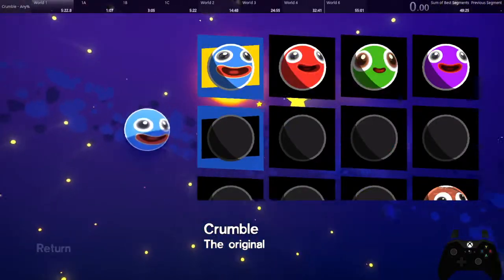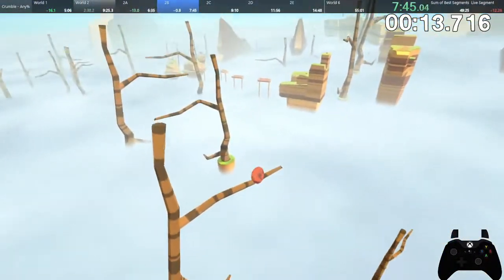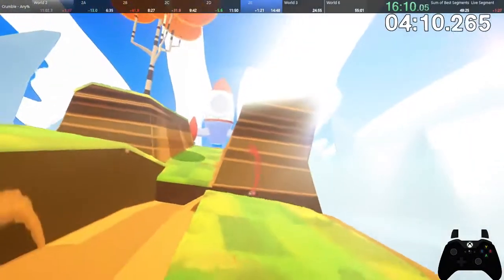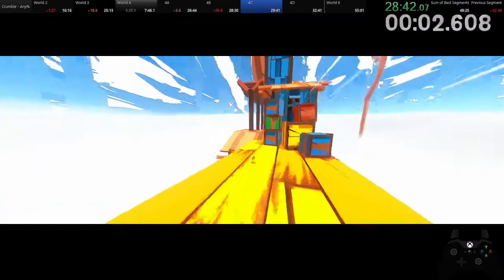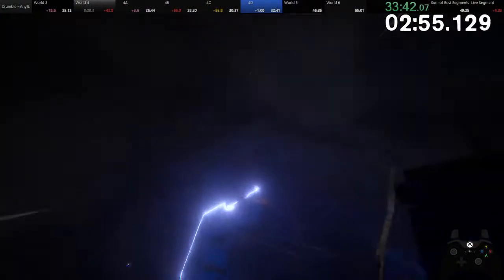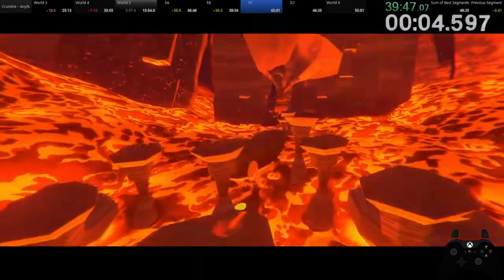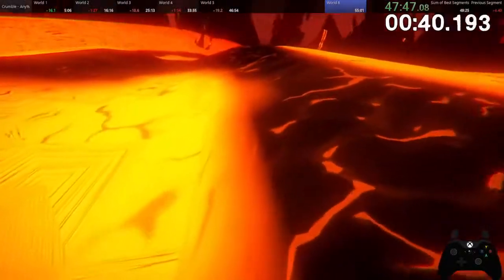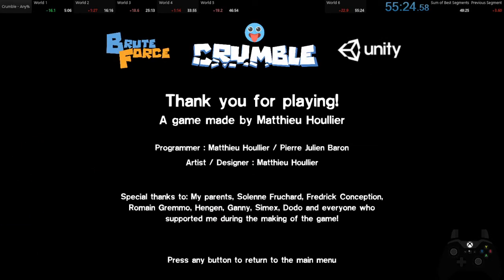Crumble Any% in 55:24.58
Not too happy with this run, but it's a good starting point. For some reason I just couldn't play too well this session.

Anyway, buy the game because it's really fun.